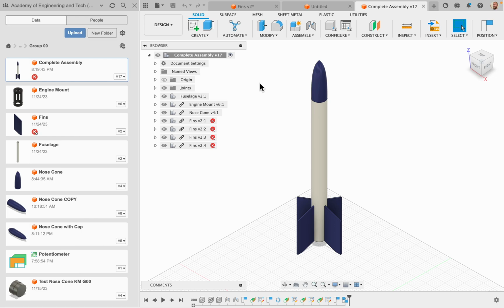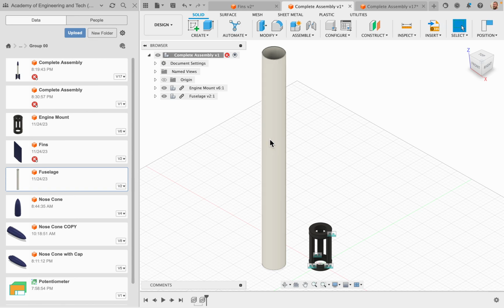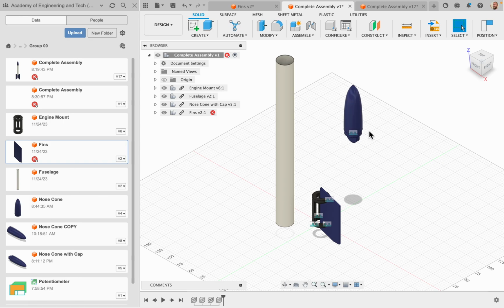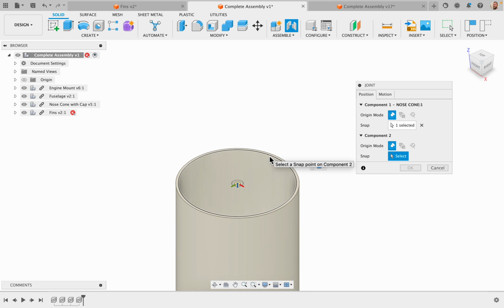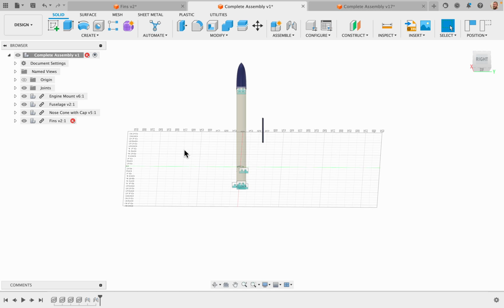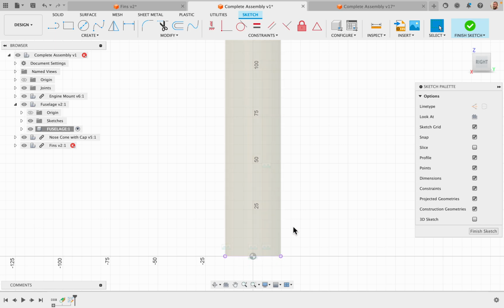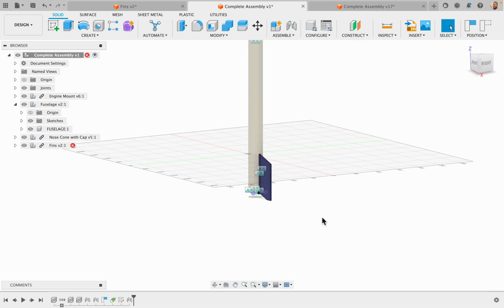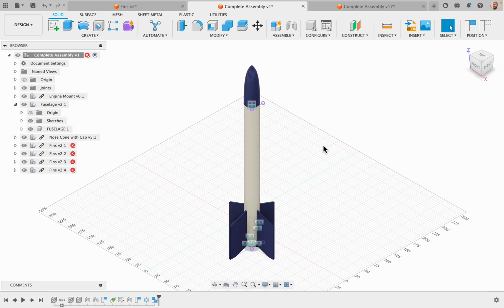Complete Assembly Tutorial